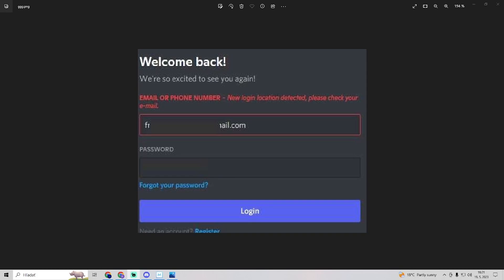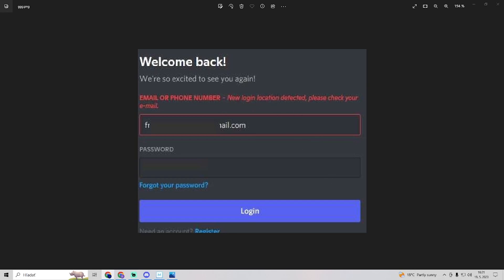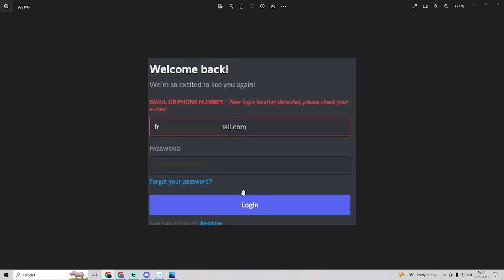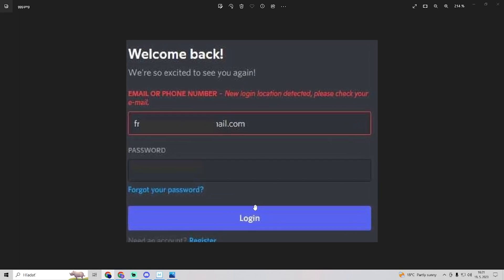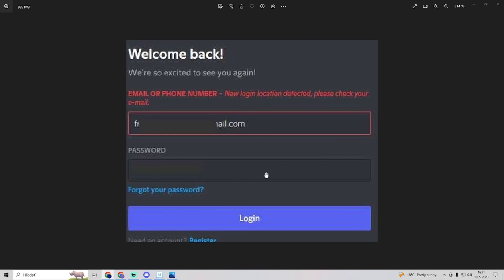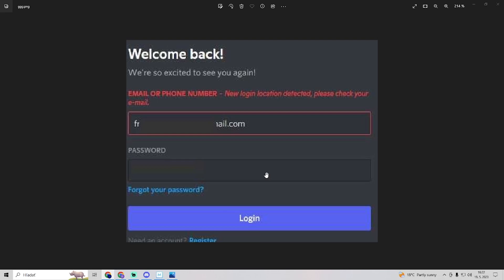How to Fix New Login Location Detected on Discord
In this video, I'll show you how to to fix new login location detected on Discord